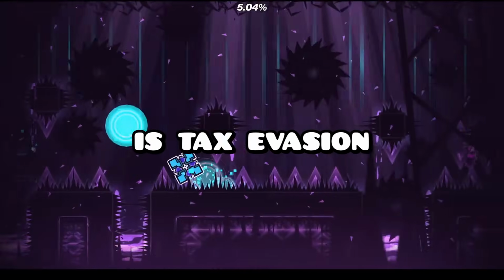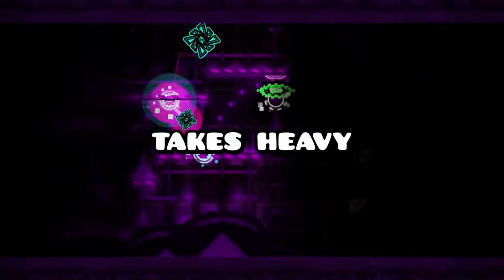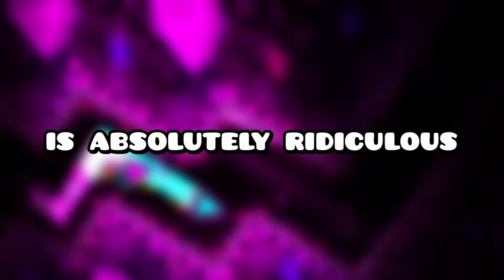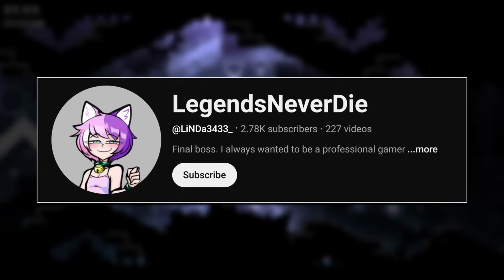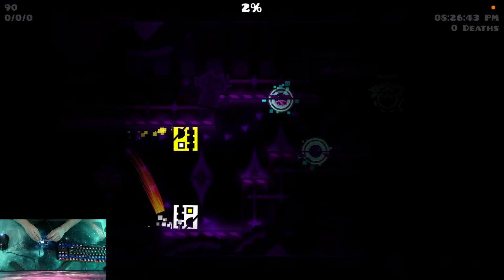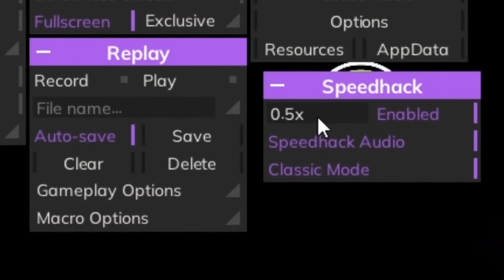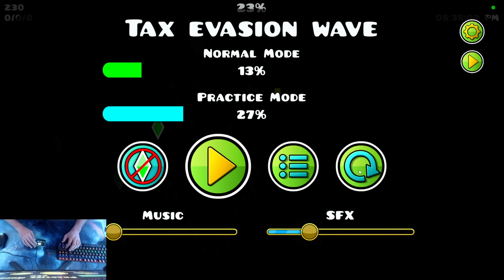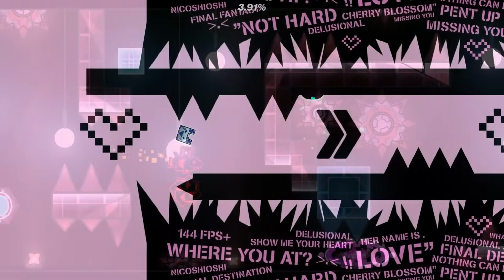A Brief Look Into Tax Evasion Wave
please take my opinions with a grain of salt  i know NOTHING about challenge level difficulties

🎵 Music In The Video:
➜ GDHexhammer - Dark Matter
➜ NandinAnubis feat. Hatsune Miku - Portal To The Other Side
➜ SR20DET - Blksmiith
➜ ParagonX9 - Chaoz Survivor
➜ [J] - Solar Wind

 🔰 Timestamps:
0:00 Introduction
1:44 Overview of Tax Evasion Wave
3:00 Verified
5:00 Playing Tax Evasion Wave
8:17 Conclusion